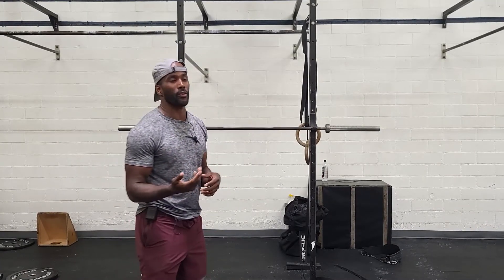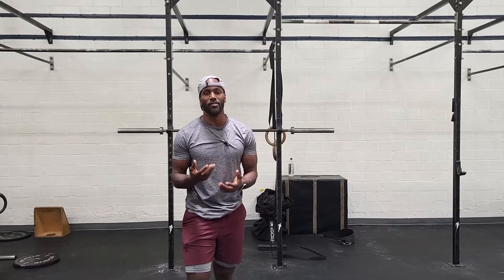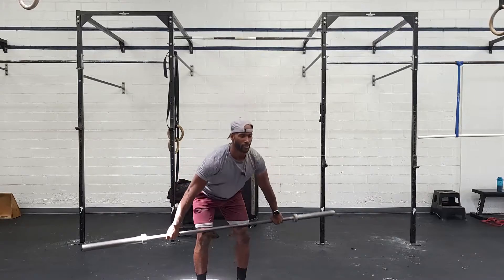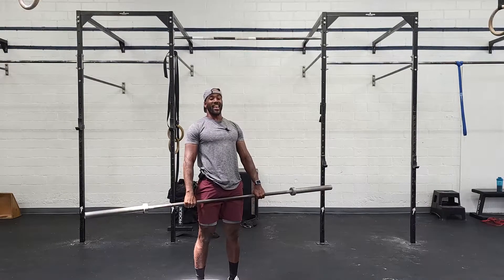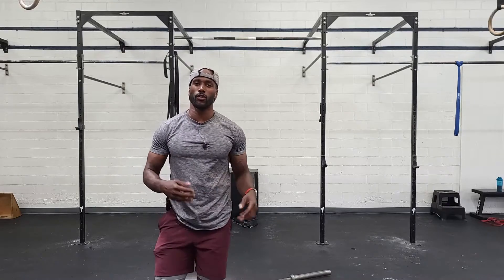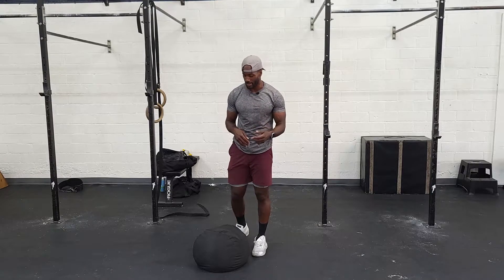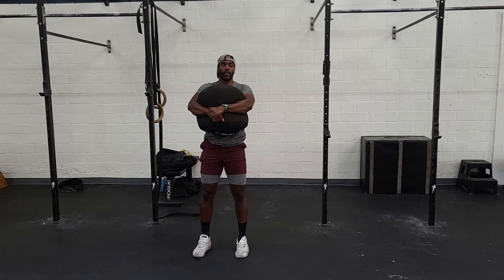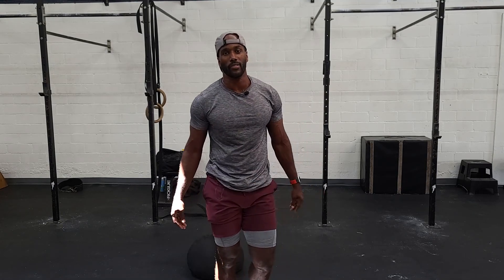Workout of the Day 07/26/2021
Back Squats

Every 3 mins: 12 mins

12 Reps
60/65/70/72-75%

For Time

21-15-9
Hang Snatch 95/65
Pull-Ups

9-15-21
Hang Power Cleans
T2B

16 min Cap